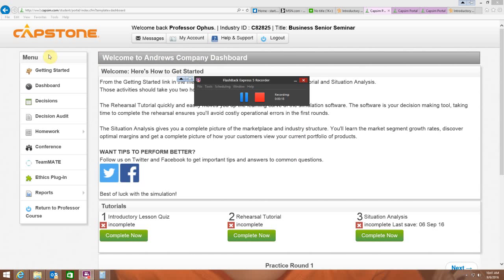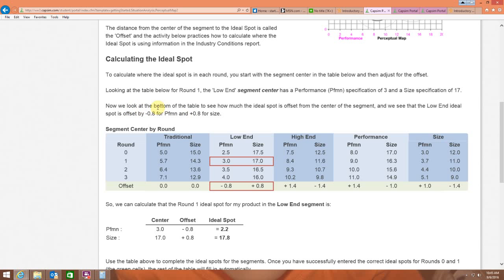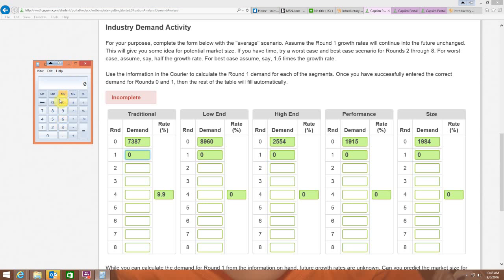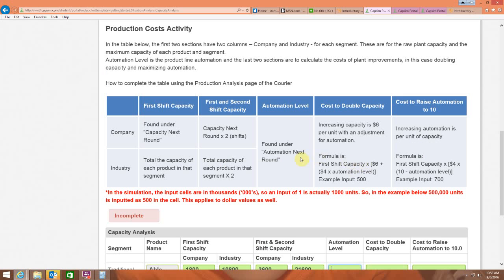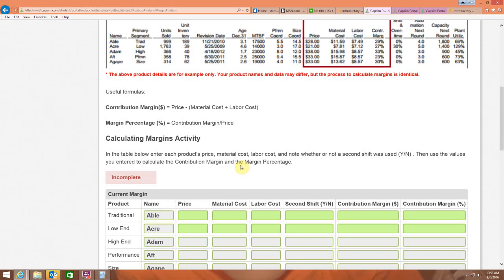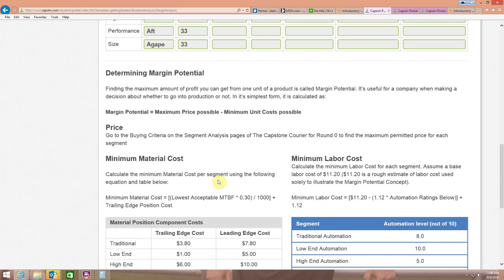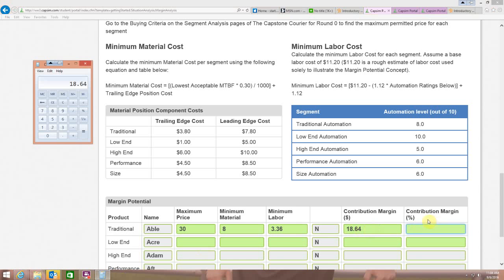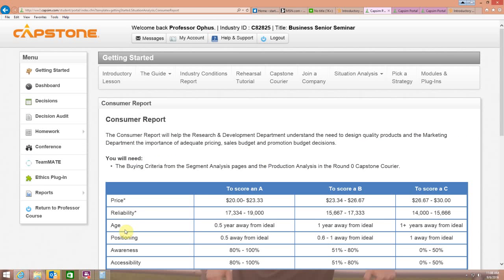BGEN 494 Situation Analysis